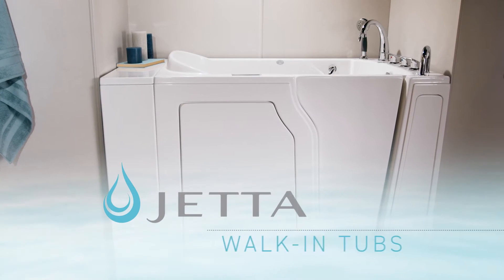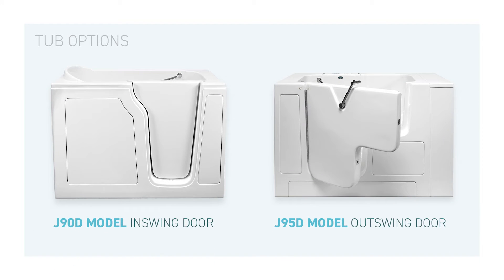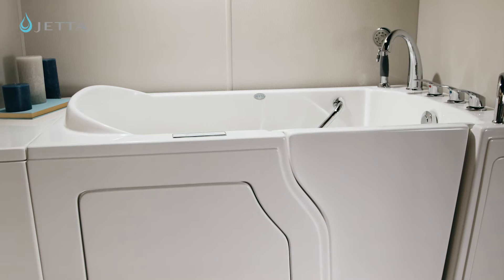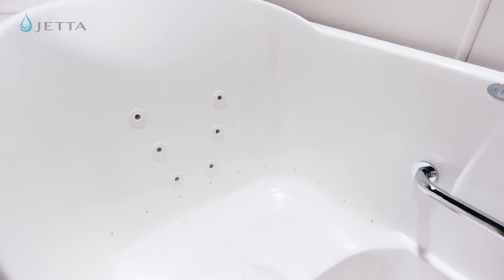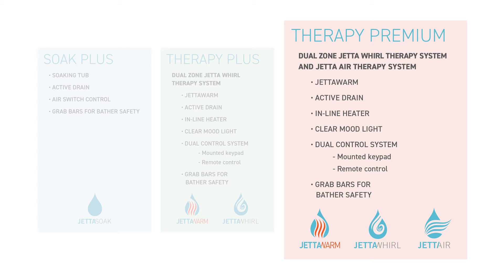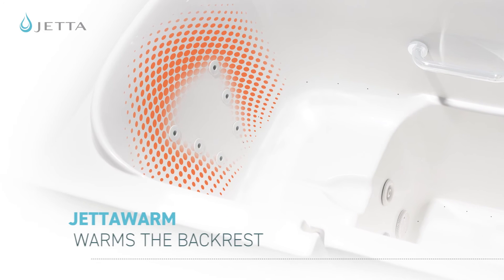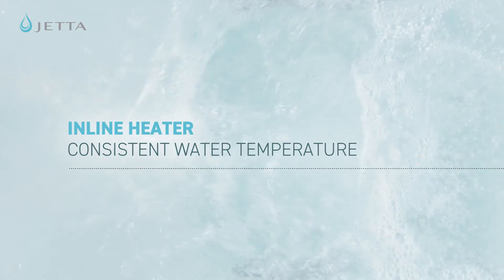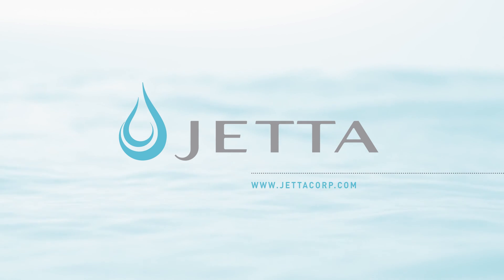Hydrotherapy options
See what's in each amenities package